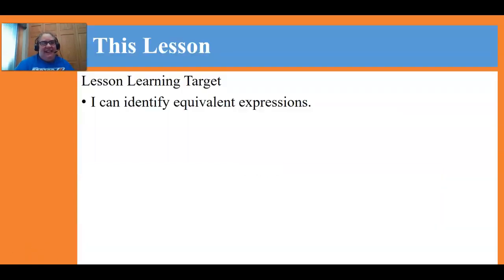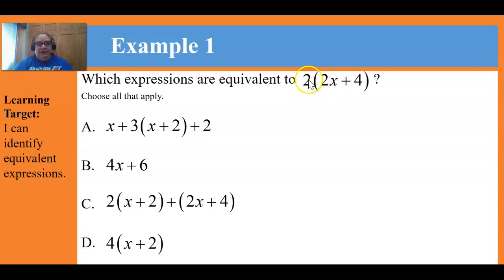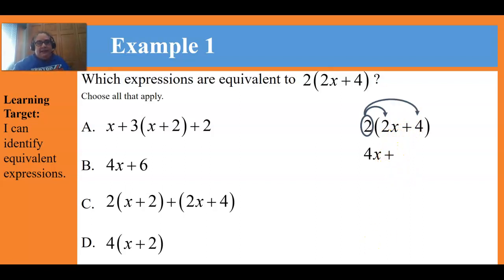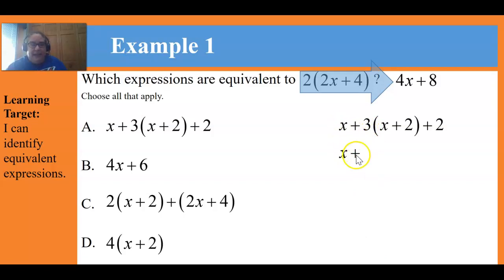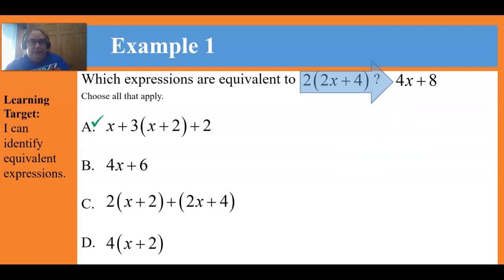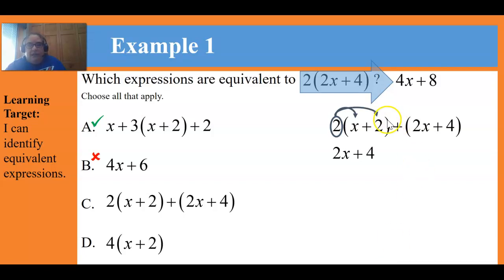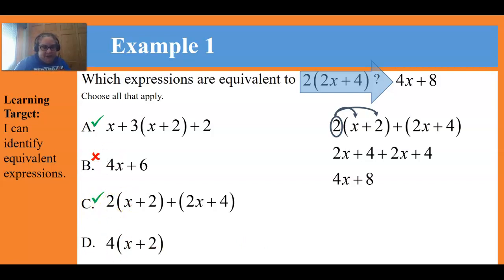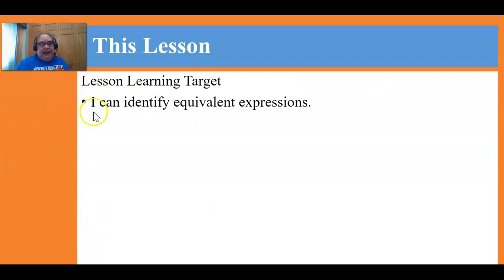MI 2.2.6 Equivalent Expressions